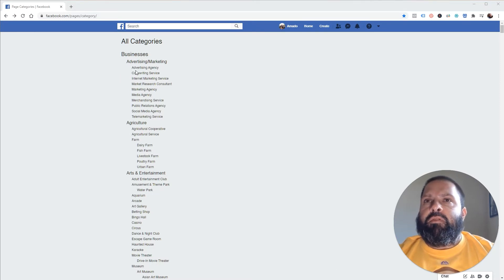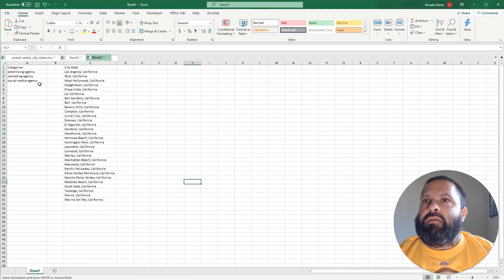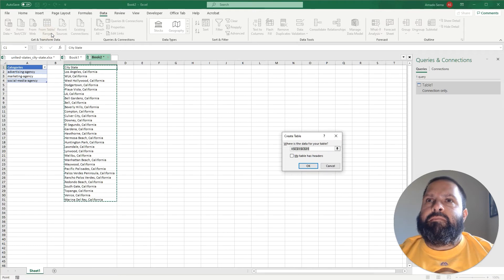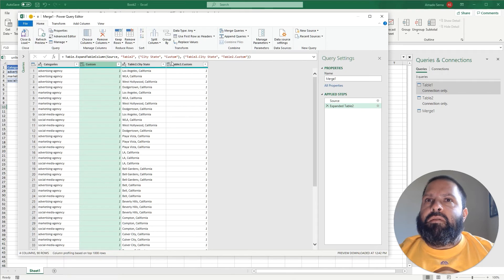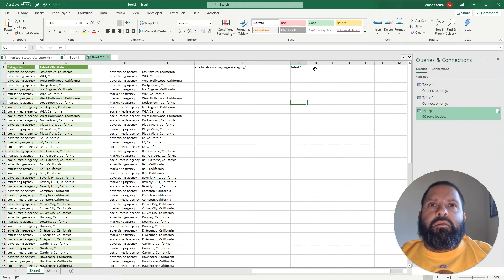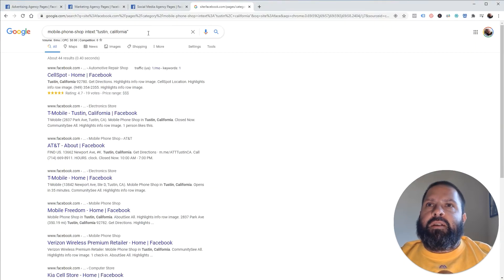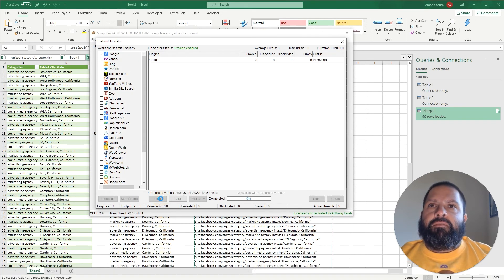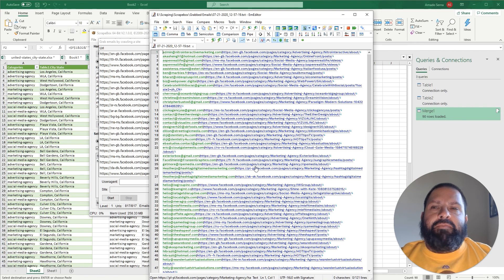How To Build An Email List Fast for Your B2B Services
In this video I show you how to build location targeted queries to scrape Facebook and build your email list quick for your B2B service-based business.